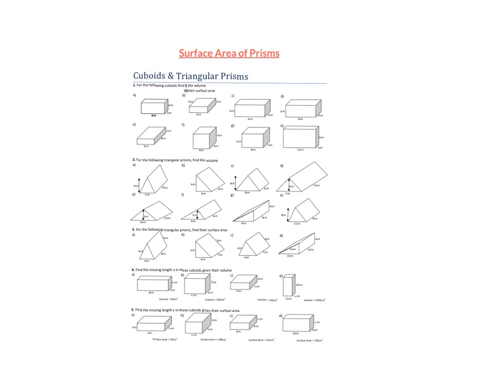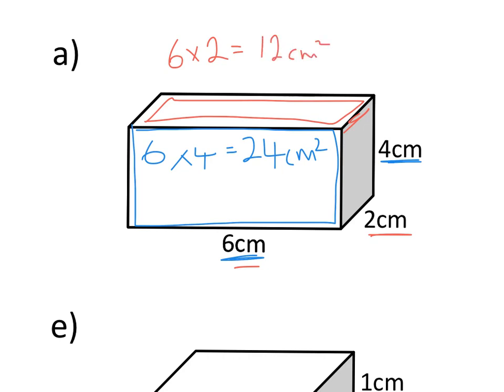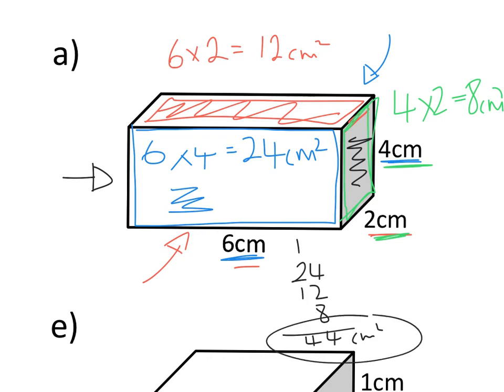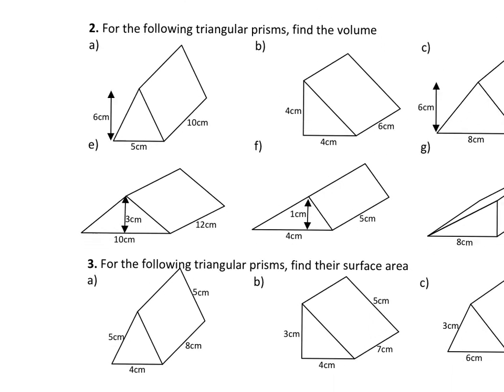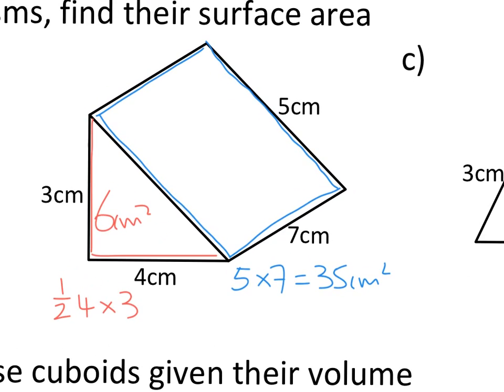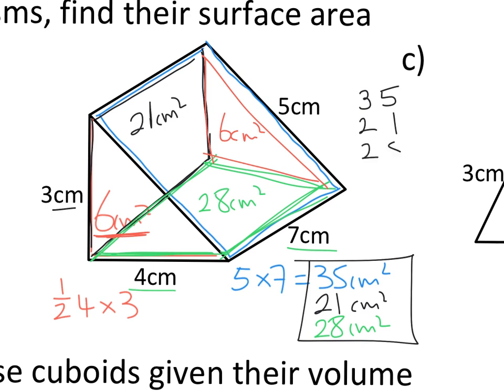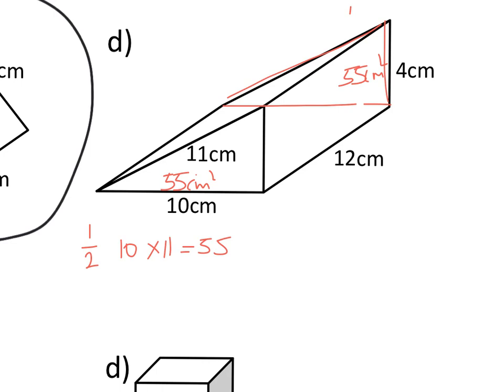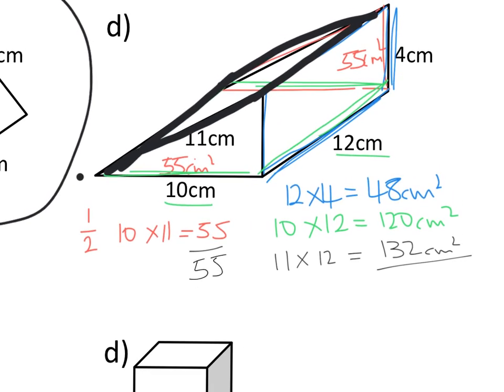Surface Area of Prisms